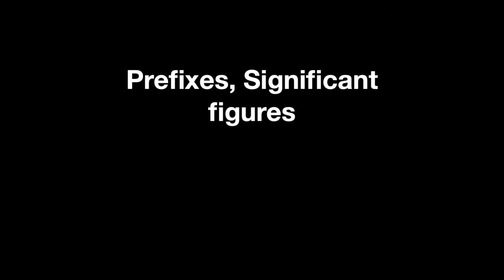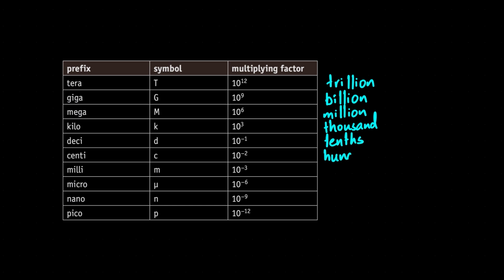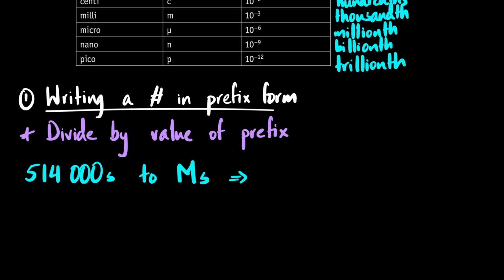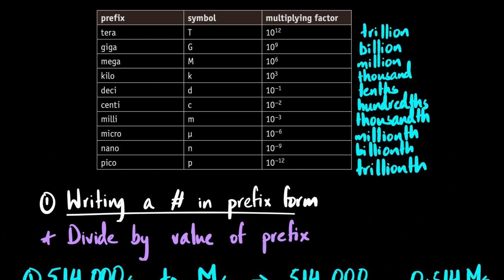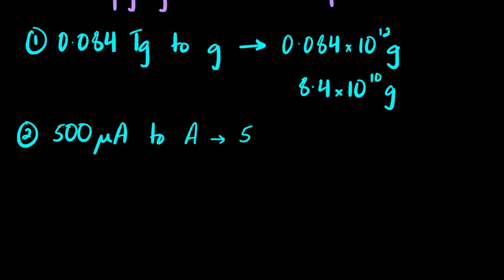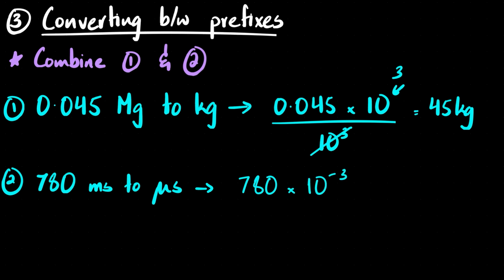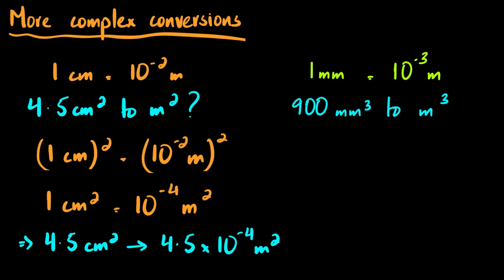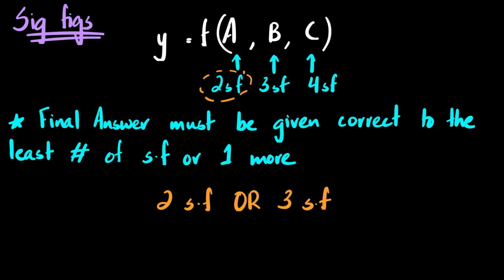Physical Quantities and SI Units | Prefixes and Significant Figures | A Level | Physics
By the end of this lesson:
1) Learners will be able to Identify the power rules for exponents, including the product, quotient, and power of a power rules.
2) Learners will be able to Describe how to convert numbers to and from scientific notation using powers of ten.
3) Learners will be able to Define prefixes such as milli-, kilo-, and micro-, and their corresponding power of ten.
4) Learners will be able to Calculate the conversion between units with different prefixes, using powers of ten.
5) Learners will be able to Explain the rules for determining significant figures in a given number.